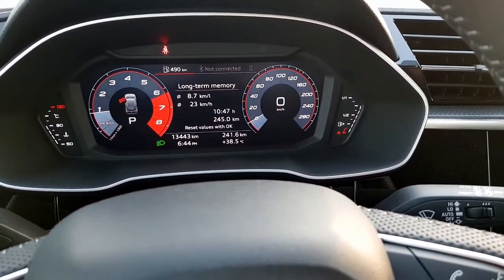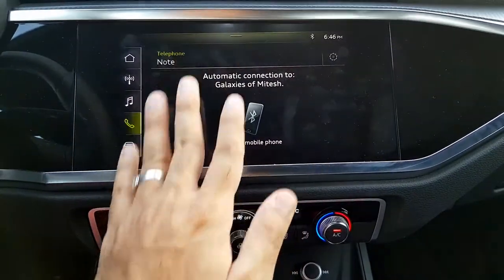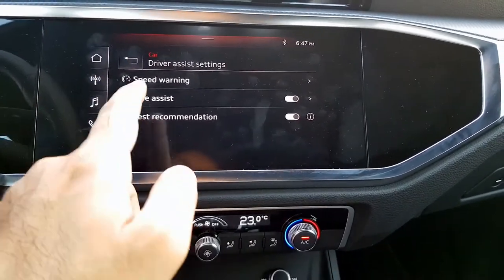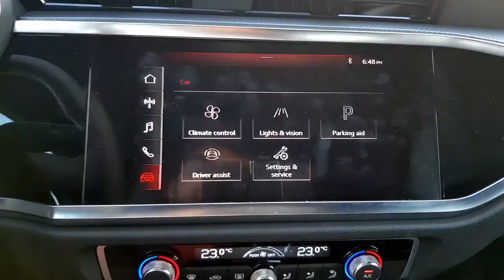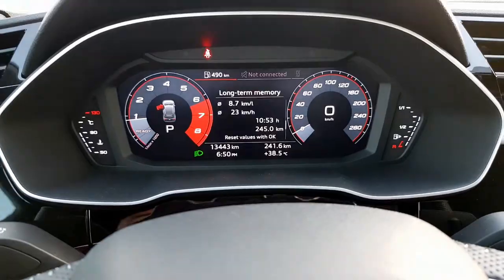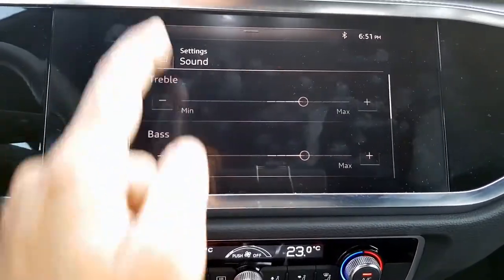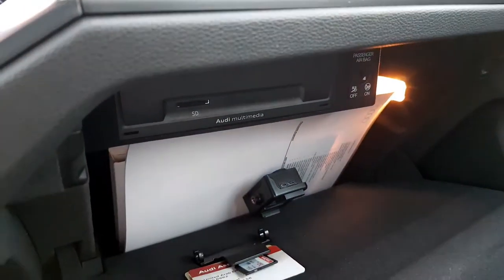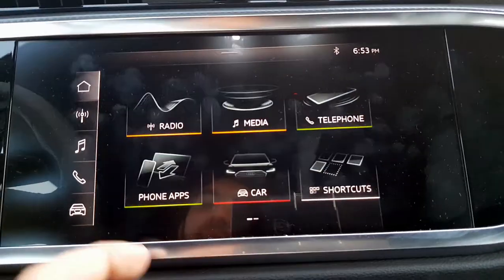2020 Audi Q3 S Line Infotainment & Cruise Control | How To Use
In this video, learn how to use the Audi Q3 infotainment and cruise control. While it is a very easy system to use. The menu options are well laid out.
The Audi Q3 infotainment system comes with an 8.8-inch touchscreen. The Audi Q3 cruise control is non-adaptive cruise control.
In the previous video, I had reviewed this very Audi Q3 S Line 35 TFSI S Tronic. Make sure to check that out too.
The 2020 Audi Q3 is a highly advanced compact SUV that is one of the best value for money car. The Audi Q3 2020 also has a 10.3-inch multi-information display.

Audi Q3 Review
Audi Germany
How to use Audi cruise control